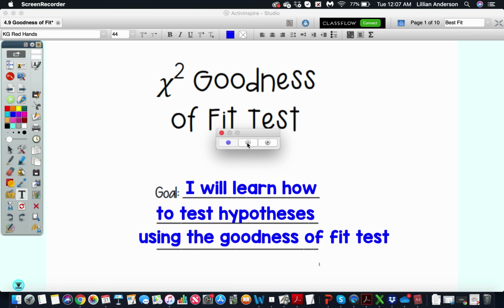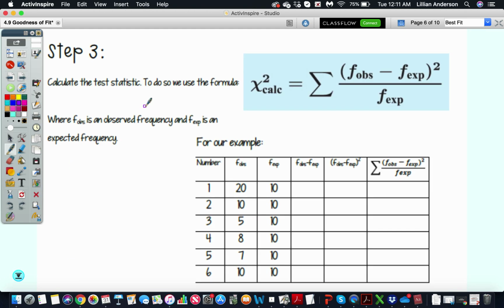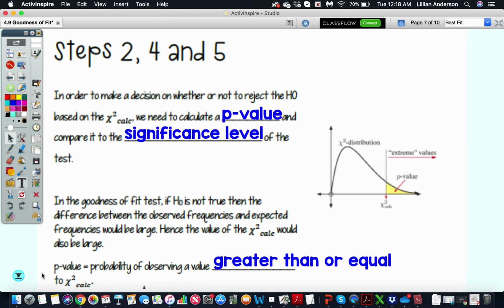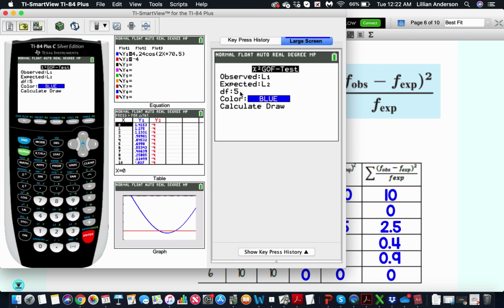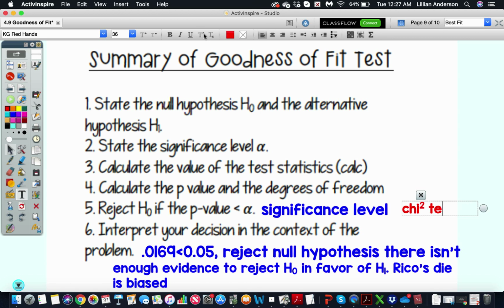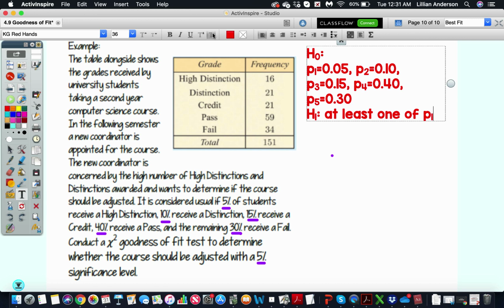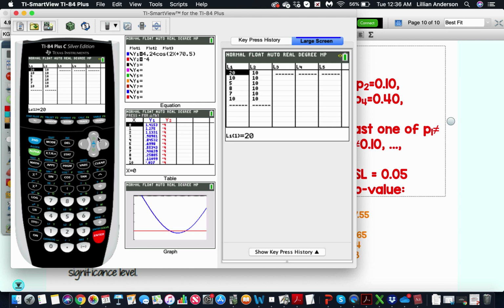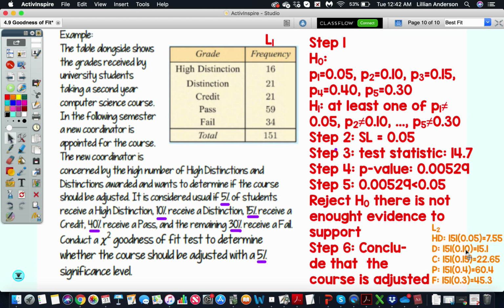4.9 Goodness of Fit